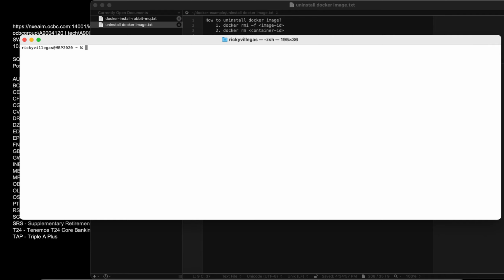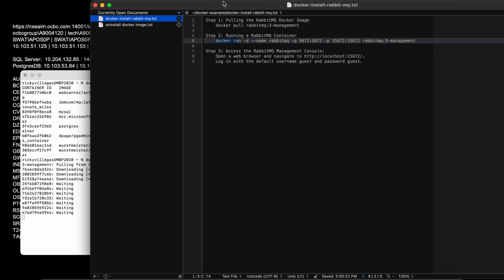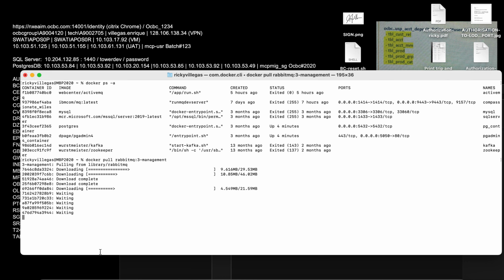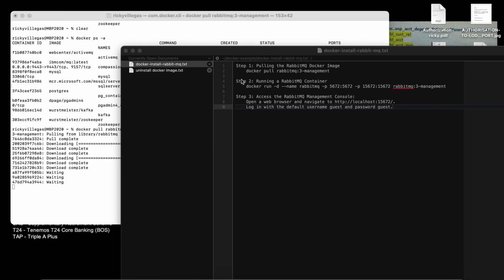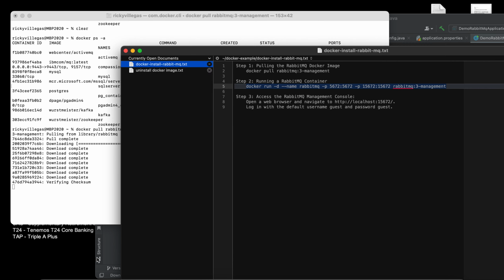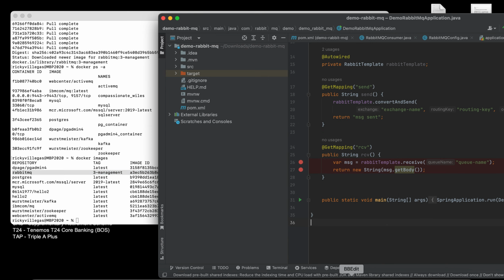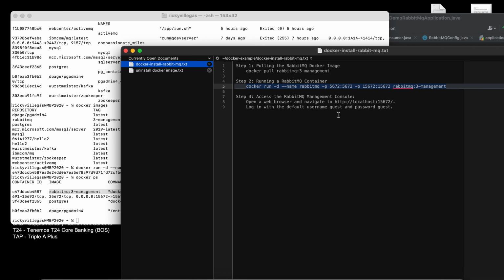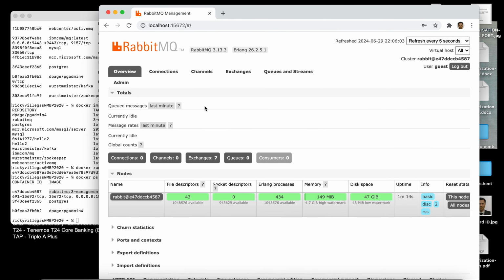RabbitMQ + Docker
How to install RabbitMQ using Docker?

Step 1: Pulling the RabbitMQ Docker Image
 docker pull rabbitmq:3-management

Step 2: Running a RabbitMQ Container
 docker run -d --name rabbitmq -p 5672:5672 -p 15672:15672 rabbitmq:3-management

 Log in with the default username guest and password guest.

How to uninstall docker image?
 1. docker rmi -f image-id
 2. docker rm container-id

How to check active docker process?

How to stop docker container image?